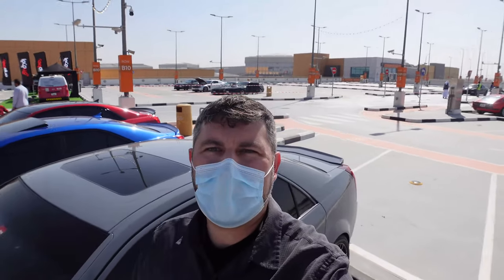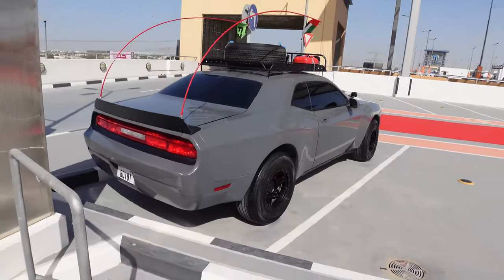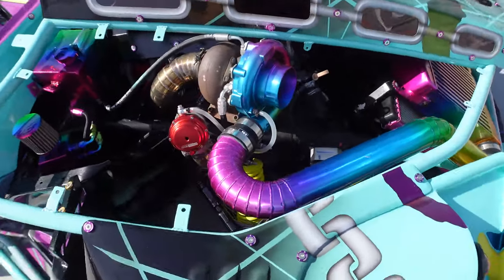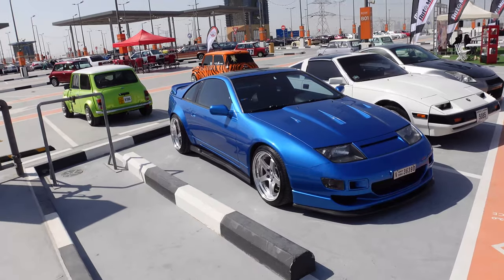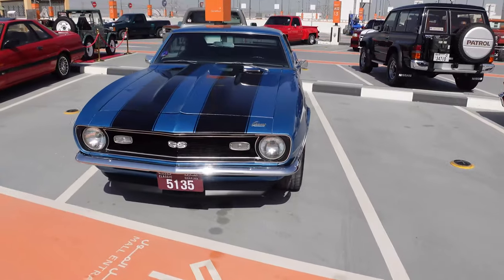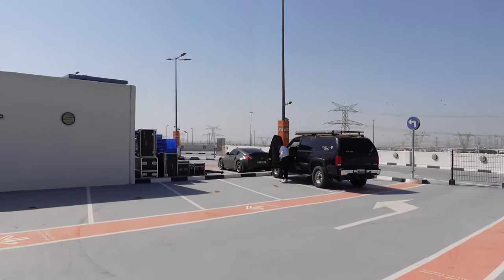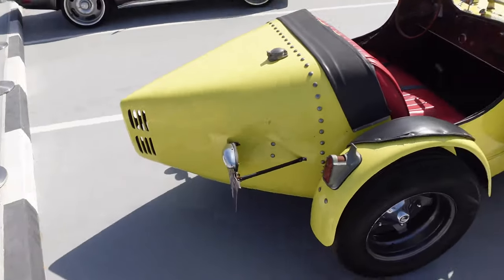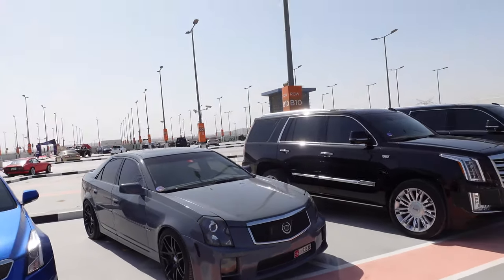#77 Mirdif Car Show Dubai Feb 5 2022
Fun little event I attended today.